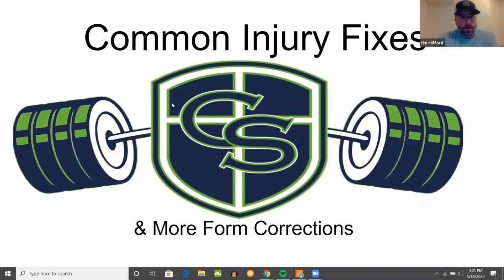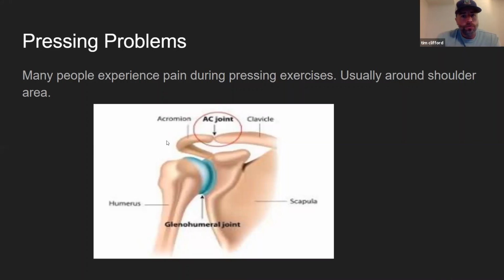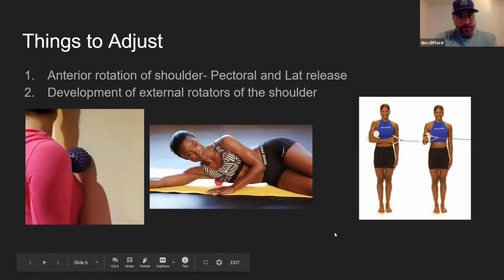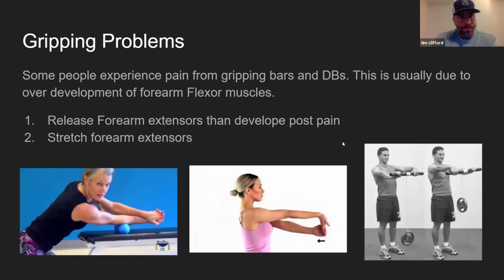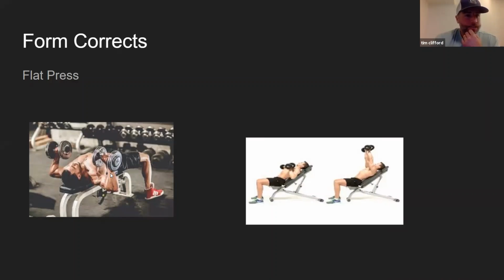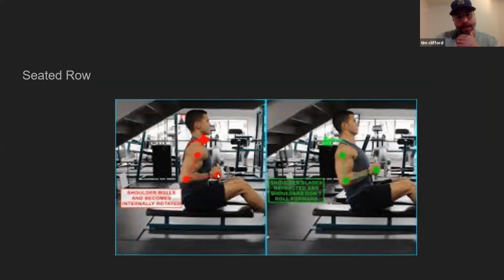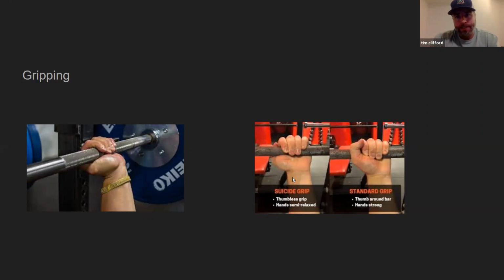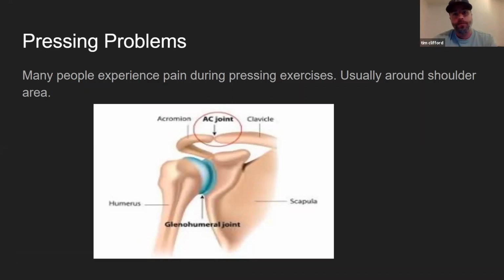Centercourt 360: Fitness & Nutrition - Common Injury Fixes and More Form Corrections